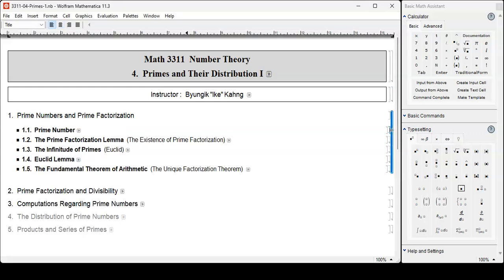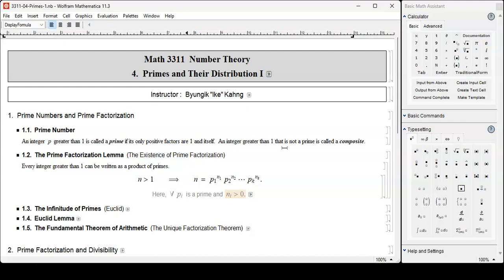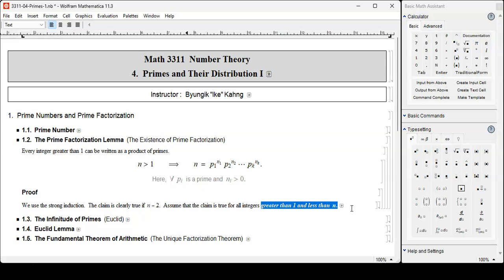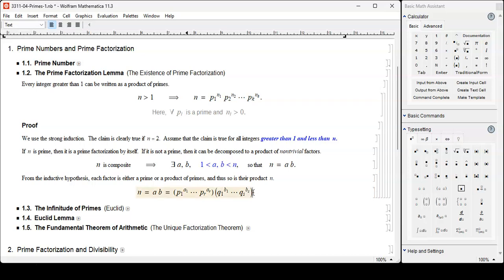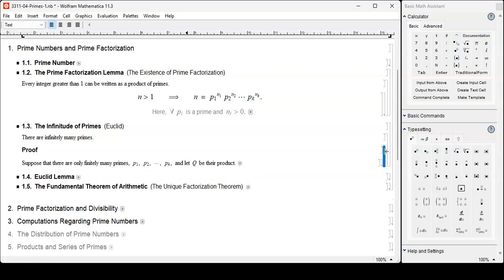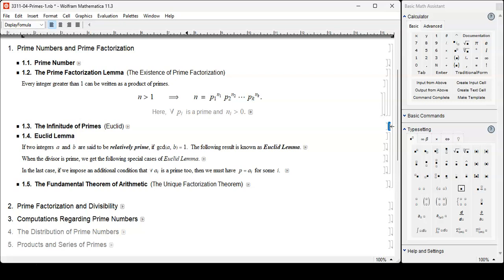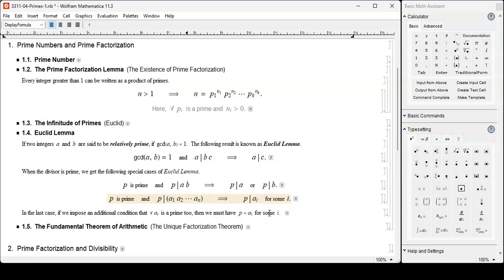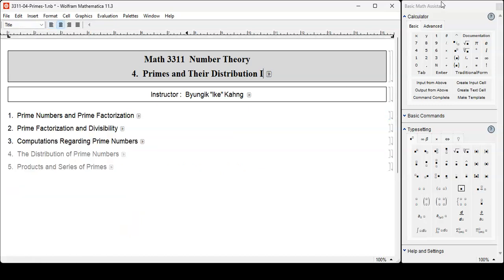3311-04-1A Prime Numbers